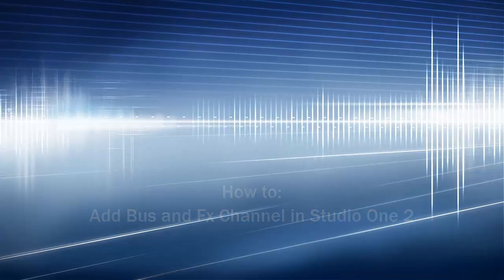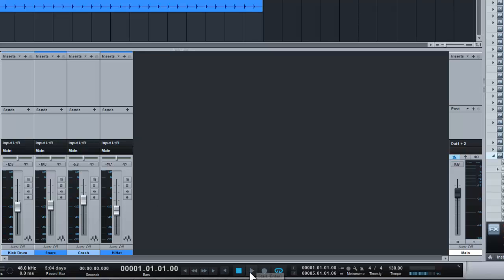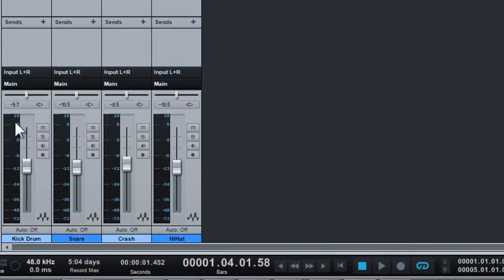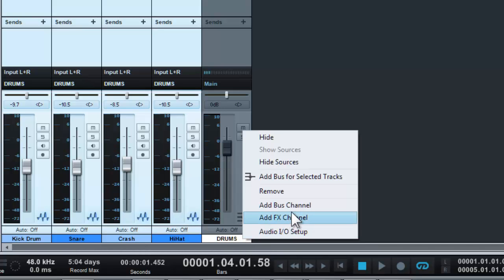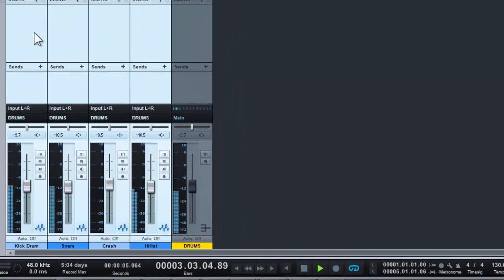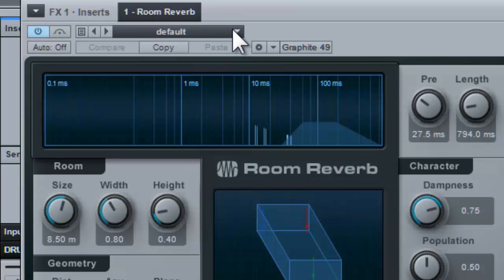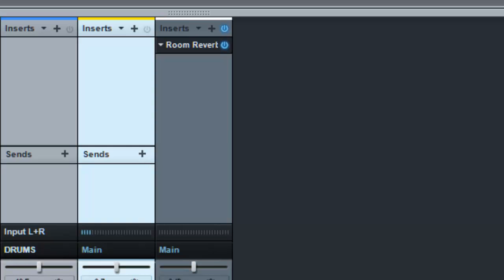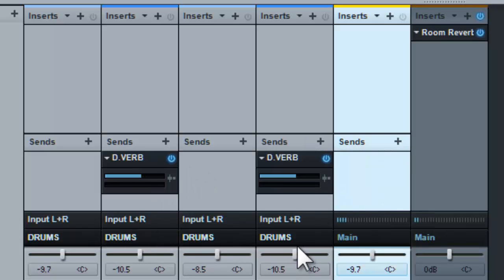How To: Signal Flow and Add Submix Bus and Fx Channels in Studio One 2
This video shows how to route signal flow by using  submix(Bus) and using the Send to send to Fx channel.